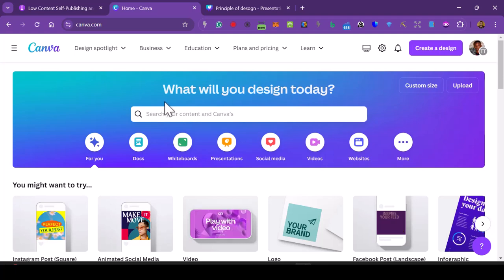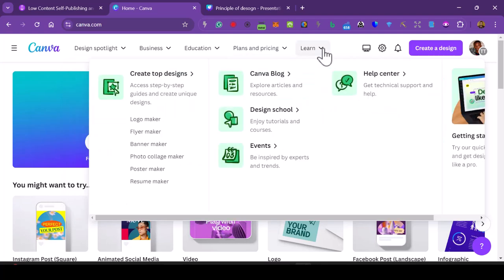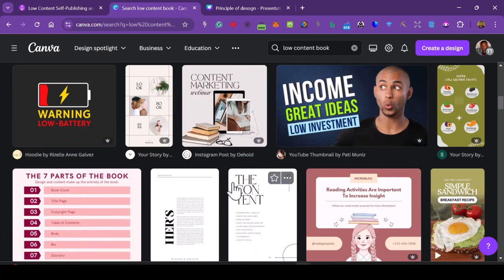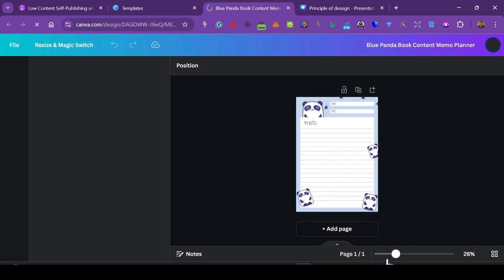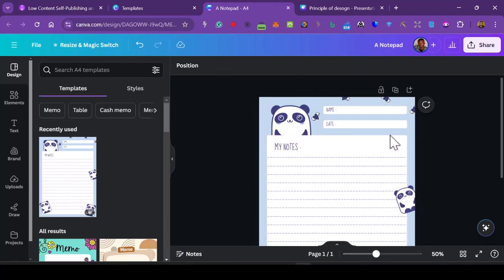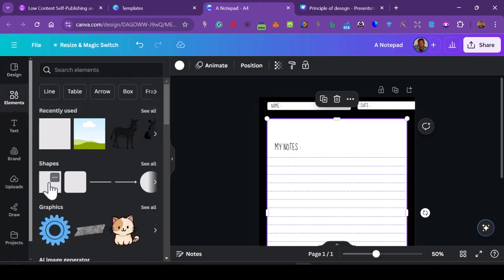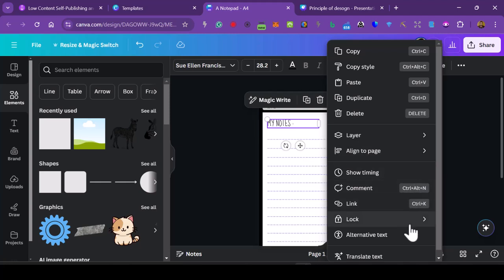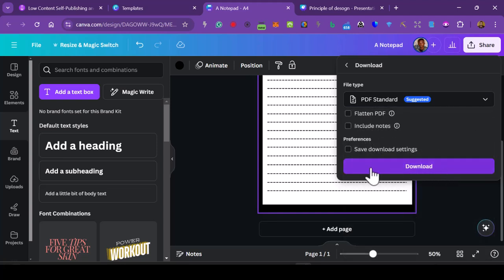How to Design Low Content Books on Canva for Amazon KDP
Let's be real: your journal looks cheap. This is the definitive PRO Guide on How to Design Low Content Books on Canva for Amazon KDP, and this is how you (STOP Making Ugly Journals). If you're tired of your books getting zero sales because they look amateur, this is the only tutorial you need.

This isn't just a "how-to" video; it's a design strategy. This video is your complete guide to KDP Design in Canva. We'll show you why simple doesn't have to mean boring.